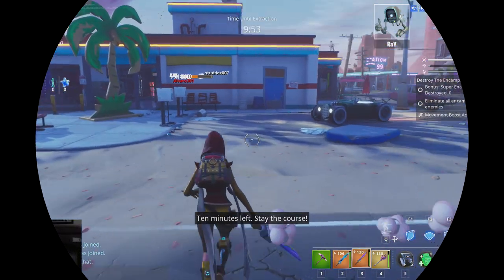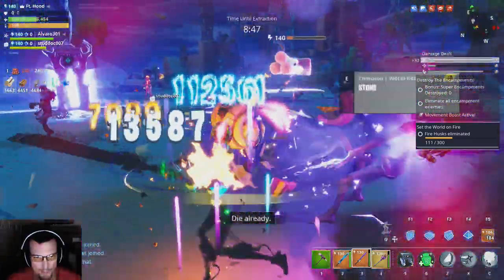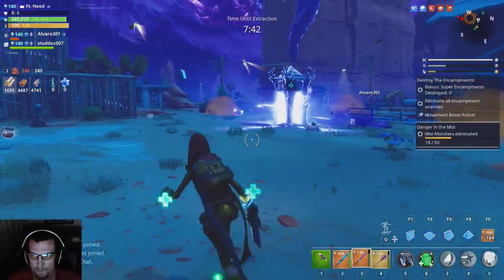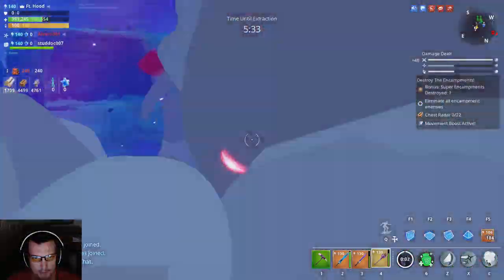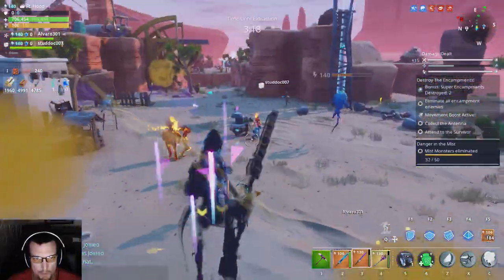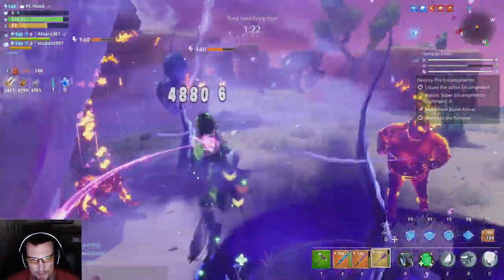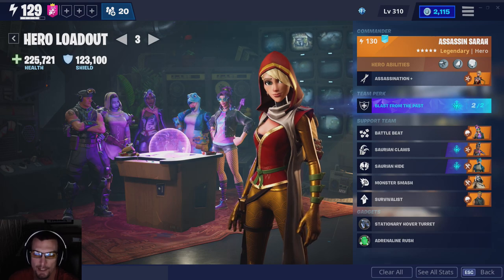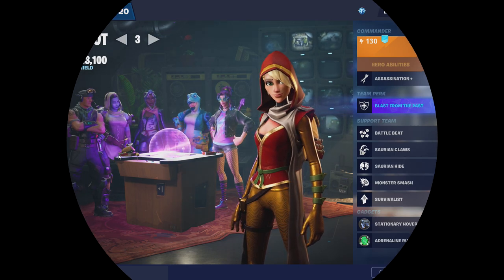God Tier Melee Build | ANY Melee Weapon | Fortnite STW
Check out this amazing build! Even after the patch it still performs amazingly. Enjoy!

Epic Creator Code: Dash_Brandon

Fortnite is an action building game from Epic Games. You and your friends will lead a group of Heroes to reclaim and rebuild a homeland that has been left empty by mysterious darkness only known as "the Storm".

Band together online to build extravagant forts, find or build insane weapons and traps and protect your towns from the strange monsters that emerge during the Storm.

You can purchase the game in its many Early Access editions at the following link: